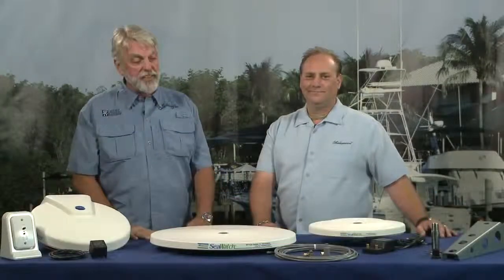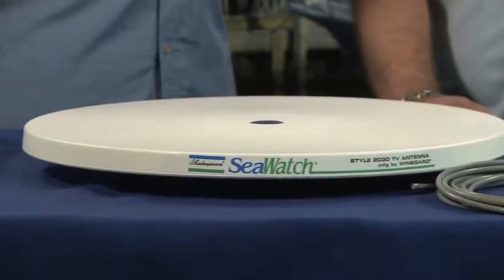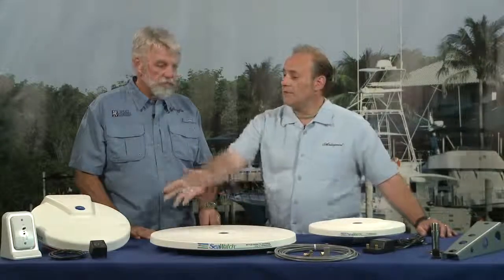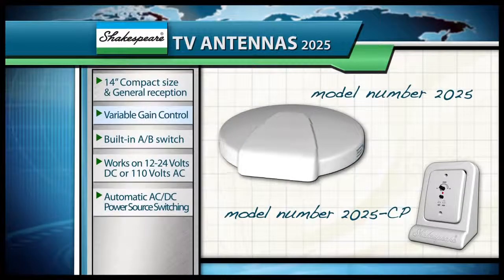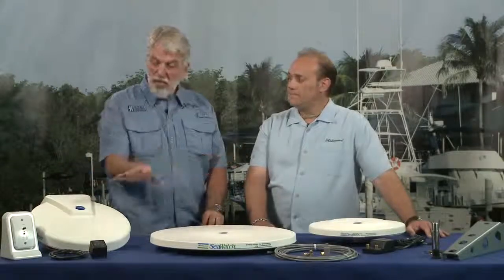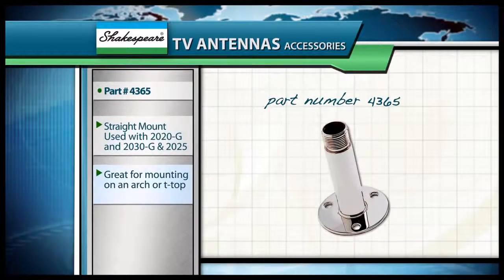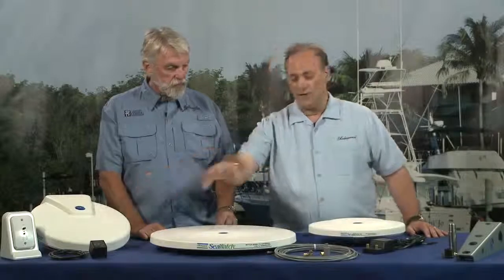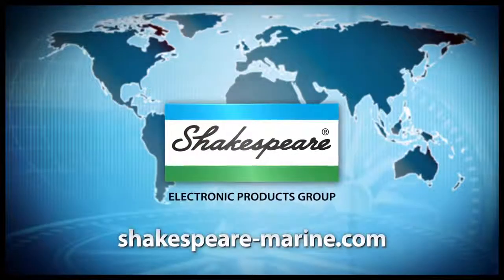Shakespeare SeaWatch Marine TV Antennas - iboats.com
You don't have to miss your sports and game shows while your out boating with Shakespeare SeaWatch Marine TV Antennas. Select your antenna by how much room you have to mount it, if you want gain control, how you want to power it.